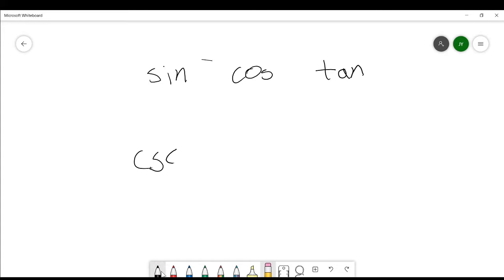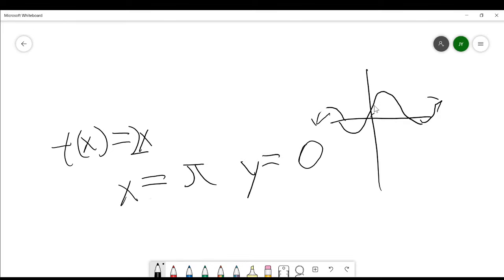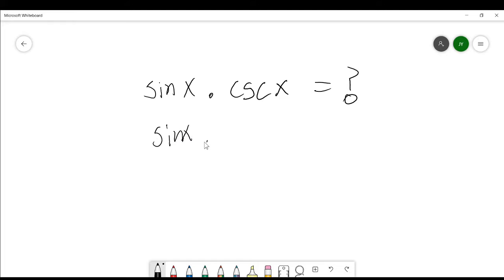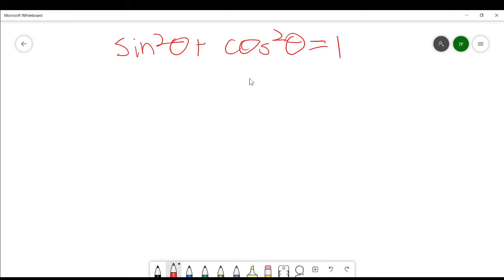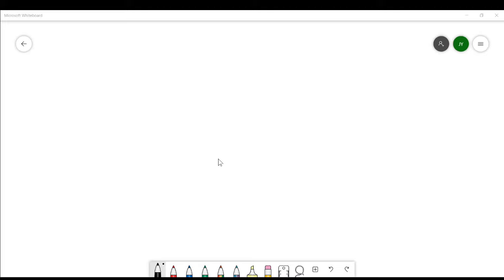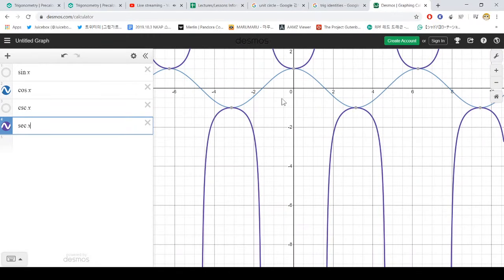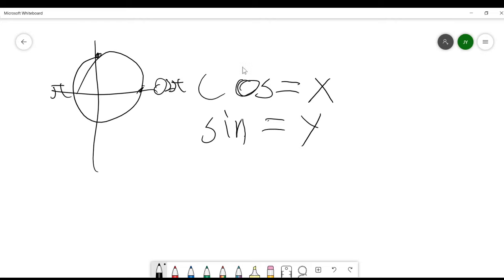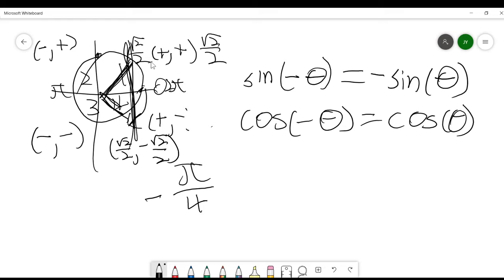School Live Class : Pre-calculus | Lesson 1 | by HS Volunteer(Jacob) | Prestige Ins.